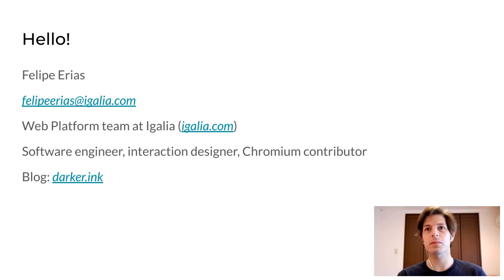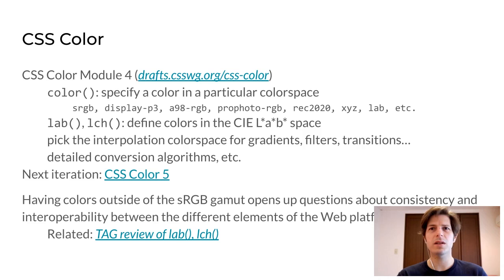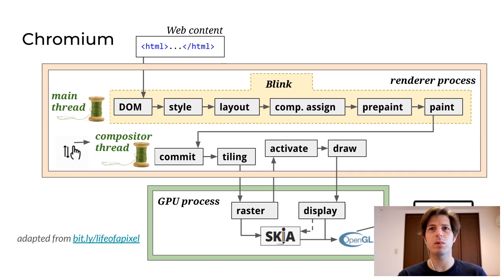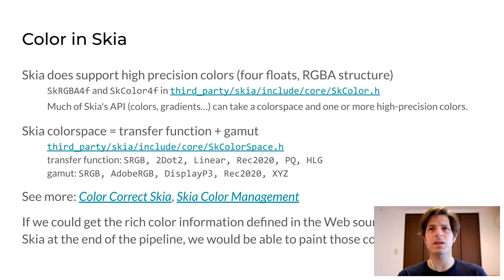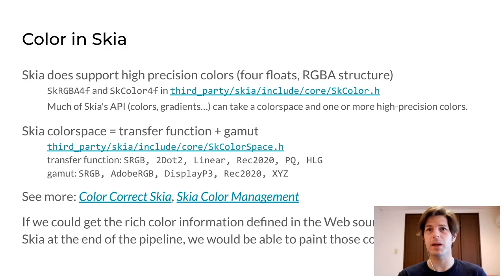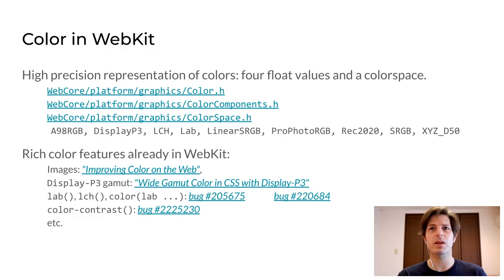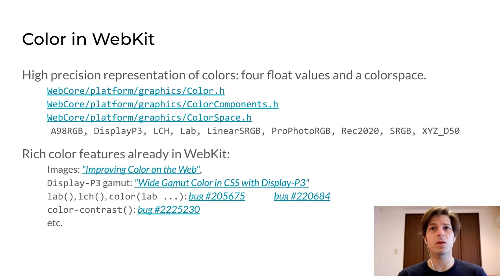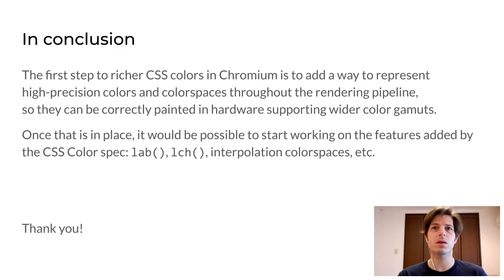The path towards richer colors in Chromium - Felipe Erias (Igalia)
This talk provides an overview of how color is handled and manipulated by the Chromium browser to paint different kinds of Web components, followed by a discussion of the changes that would be necessary in order to implement support for richer, higher-precision colors.

Part of the presentations made at the W3C Workshop on Wide Color Gamut and High Dynamic Range for the Web in Summer 2021